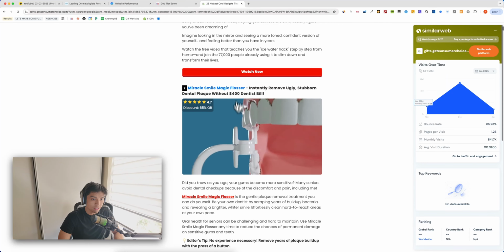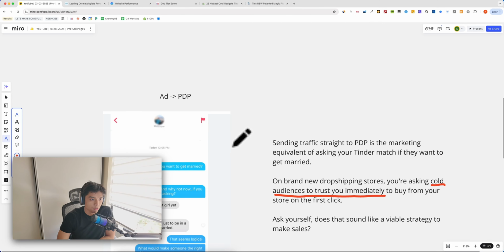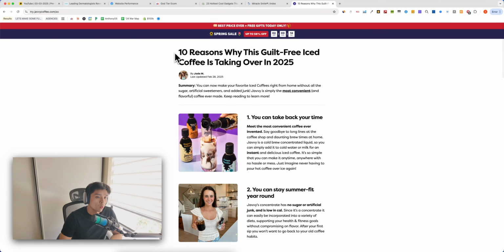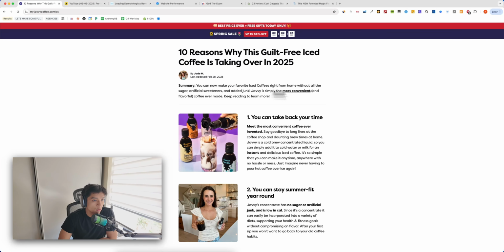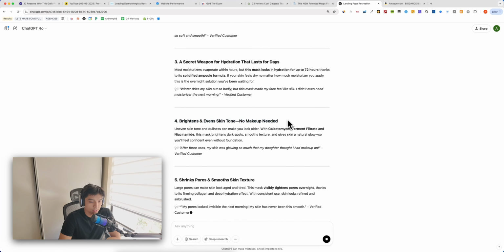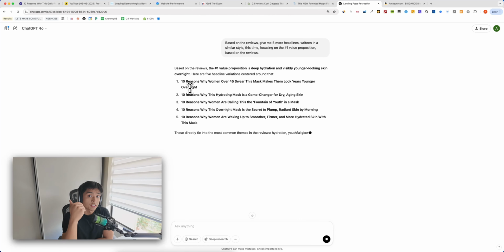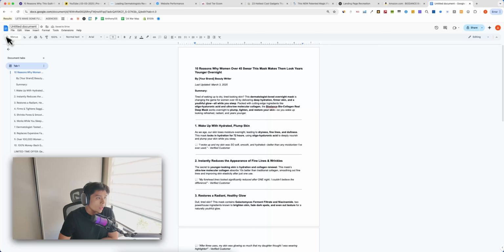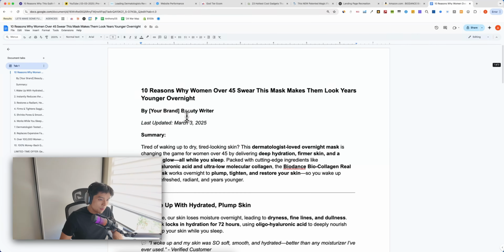These Advertorials Make Millions, Copy Them with AI In 15 Minutes